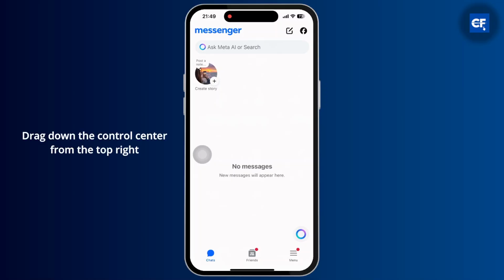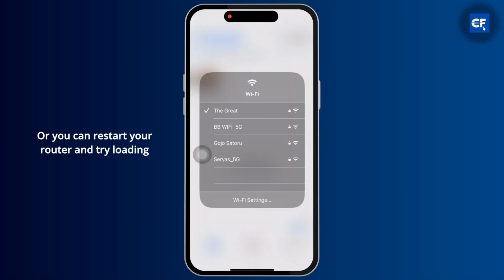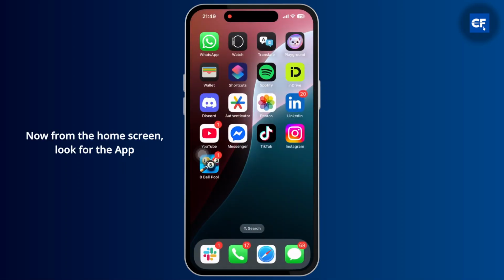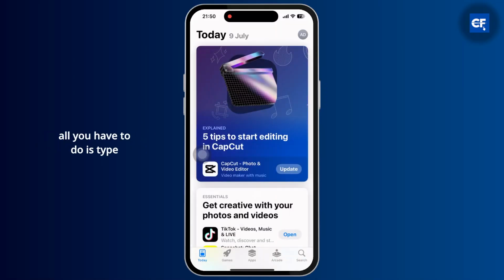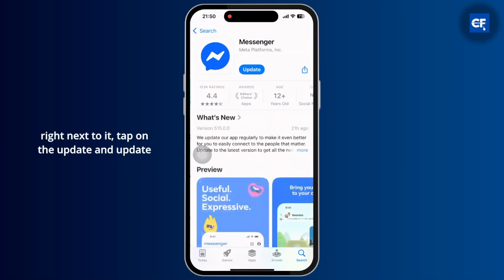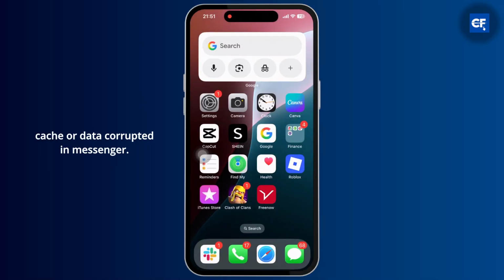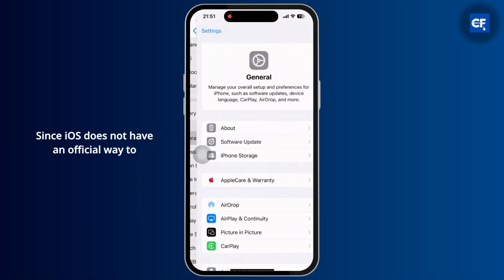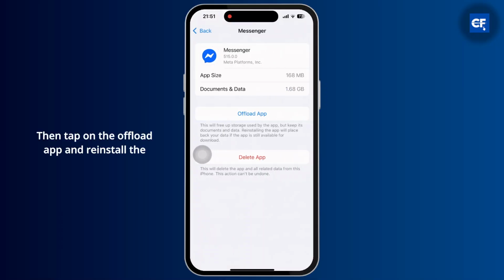Why Can't I Send Pictures on Messenger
Why Can't I Send Pictures on Messenger (2025)? Having trouble sending pictures on Facebook Messenger? This video will help you understand the common reasons why you can’t send pictures on Messenger and guide you through easy fixes. Whether you're asking, "Why won’t Messenger send my photos?" or need help troubleshooting, this tutorial has you covered. Learn how to resolve issues like connectivity problems, app glitches, and permission settings. Watch now to find out how to fix picture sending problems on Messenger today!

Timestamps:

00:00 Why Can't I Send Pictures on Messenger
00:10 How to Fix Messenger Picture Sending Issues